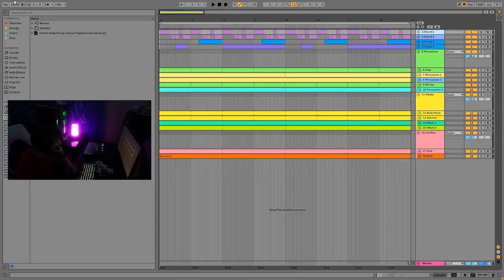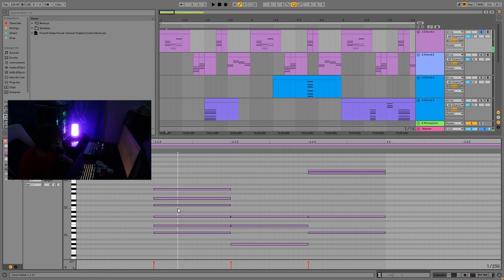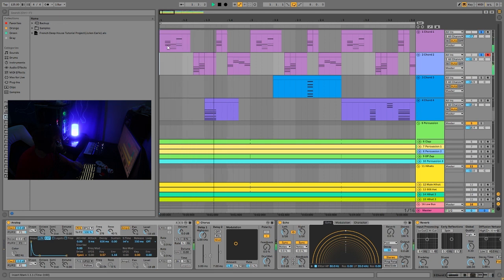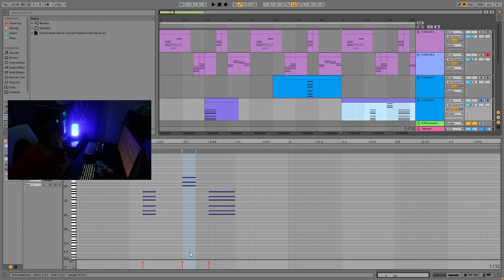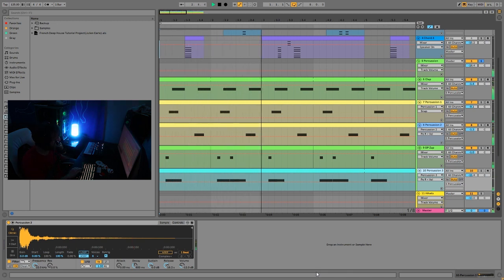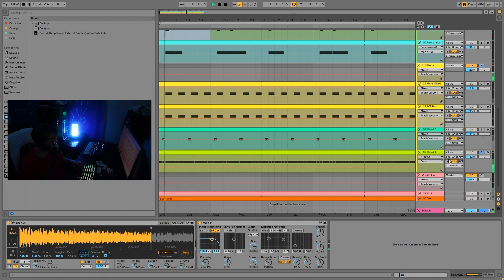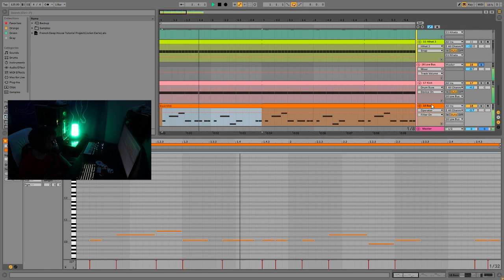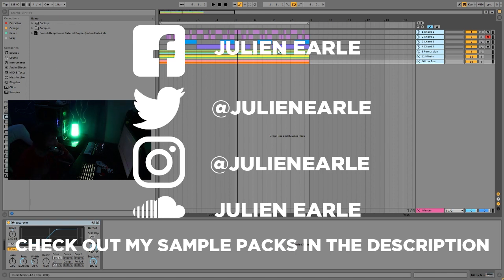French Deep Micro House(Janeret, Dj Steaw, Varhat Style) +Samples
This video is about French Deep Micro House